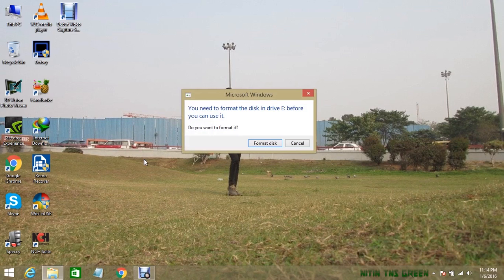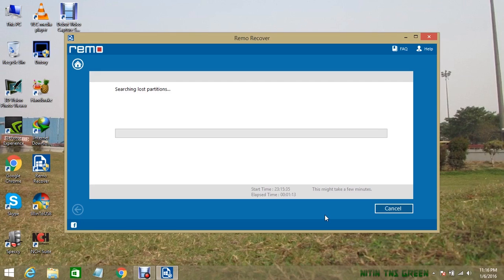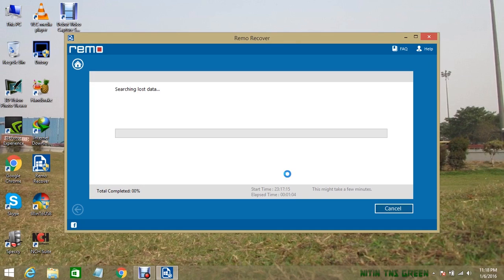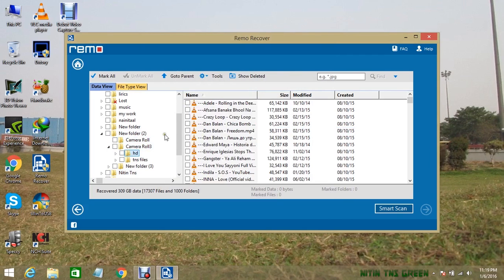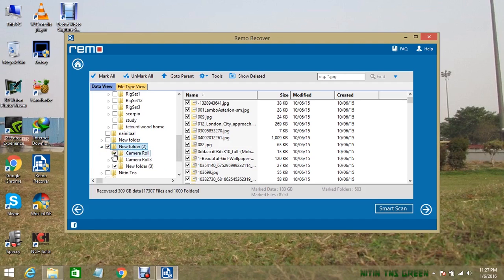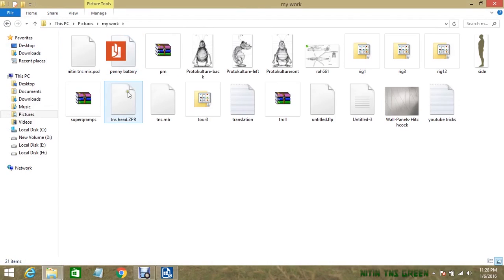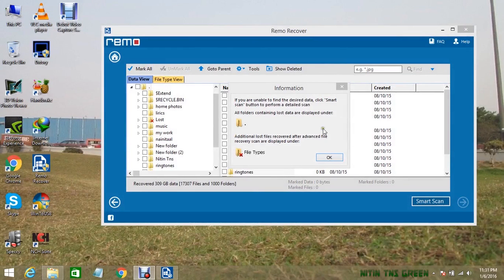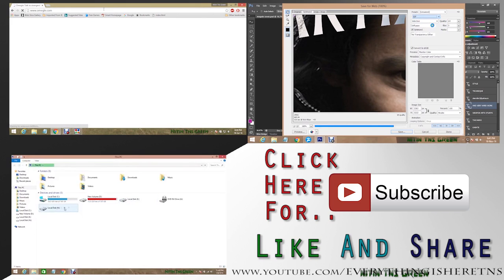How to recover data form dead Corrupted Crashed hard disk drive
How to recover data form dead Corrupted Crashed hard disk drive  100 % working New video 2017

For More Videos Visit my Youtube Channel below...

Follow Me-

Keep watching... :)